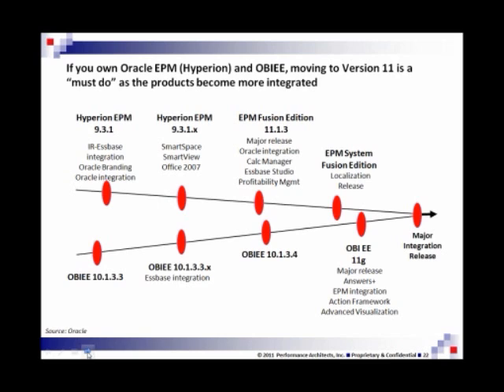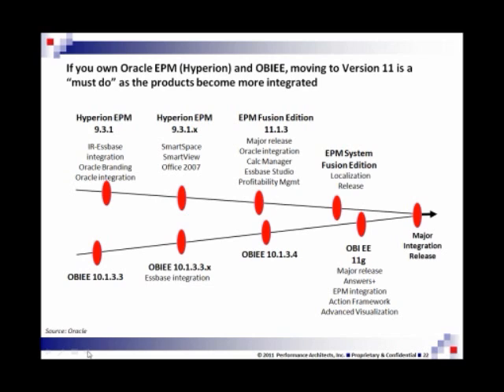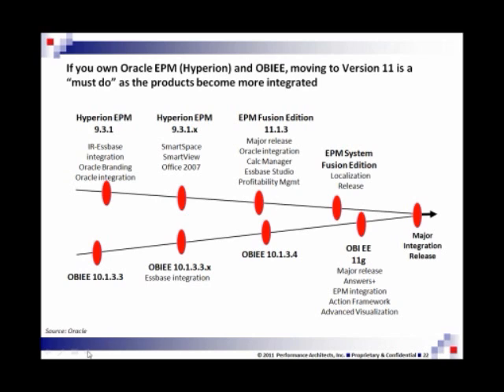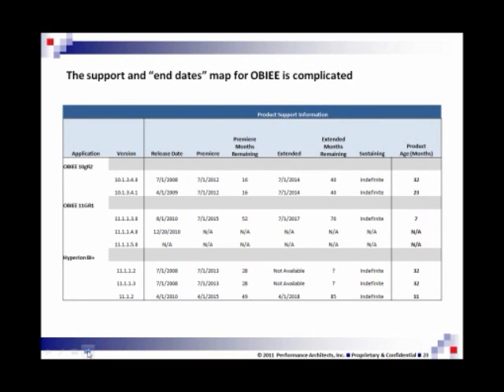The Future of Oracle Business Intelligence: Performance Architects How To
Where is Oracle Business Intelligence going? How will the technology develop, and what does this mean for you? This video answers these questions, and provides details as to the developments, and issues, companies may face. A must watch for any BI Professional